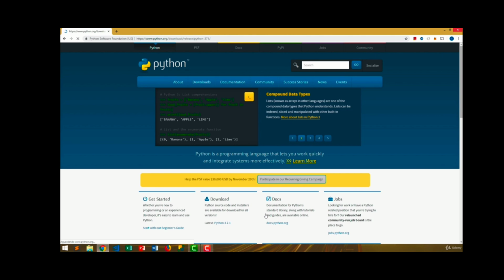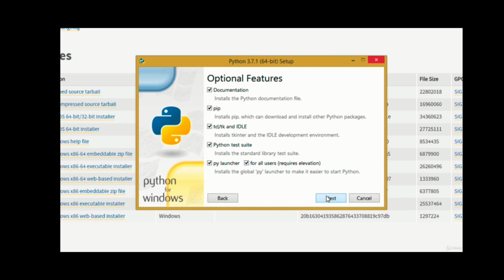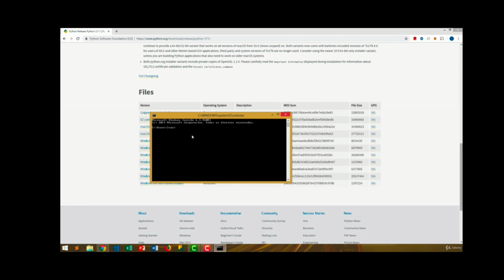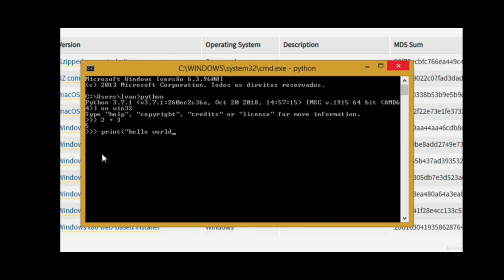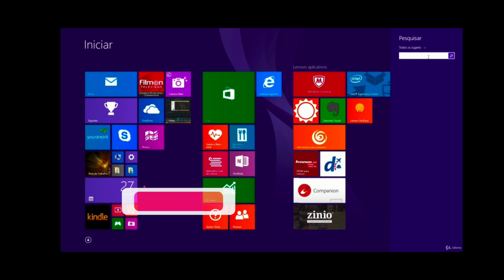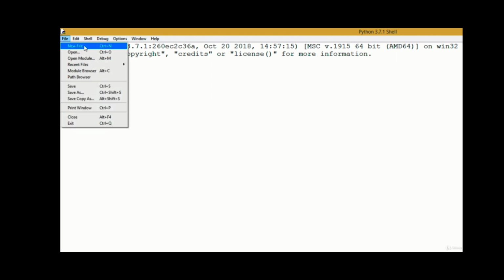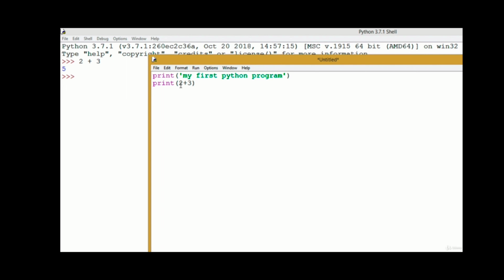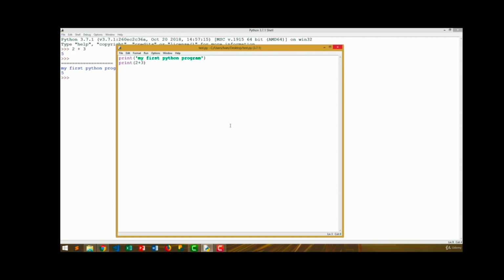Python 3.7.1 installation in windows. Part-1